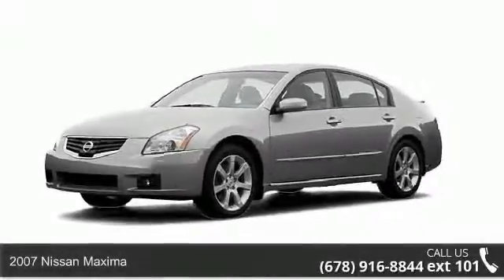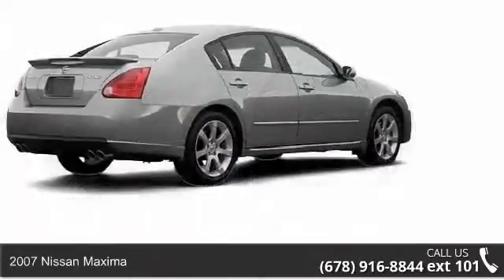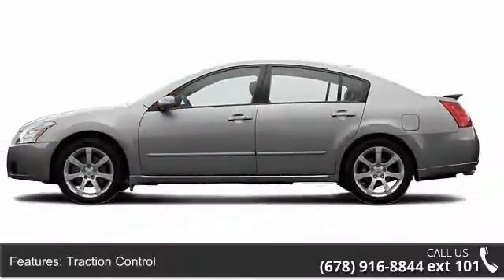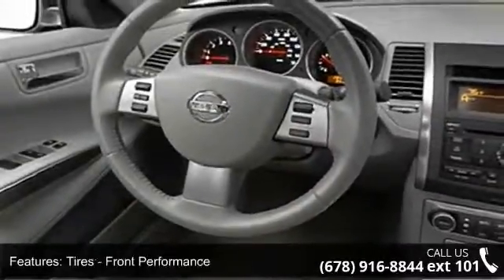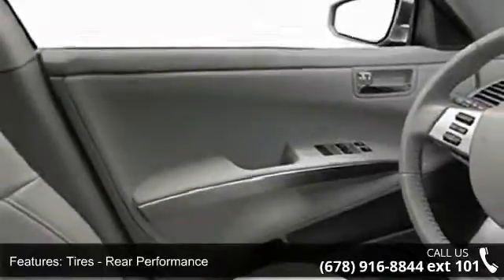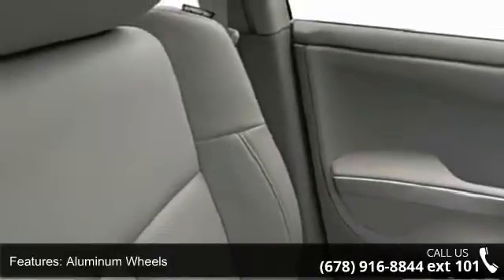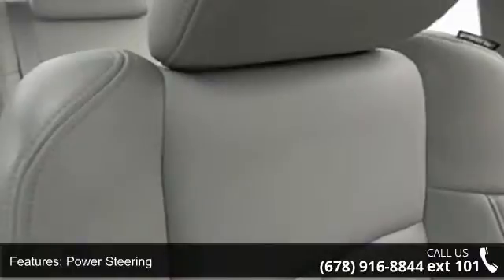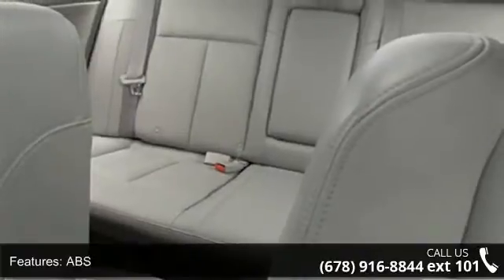2007 Nissan Maxima - US Auto Sales-Gainesville, GA - Gai...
For Sale in Gainsville, GA 30507